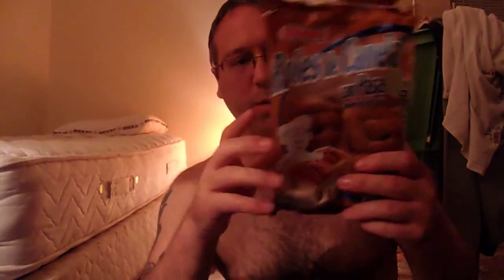Mexican Cinnamin Raisen Roll Critique Review!